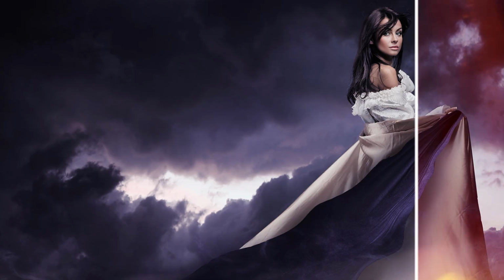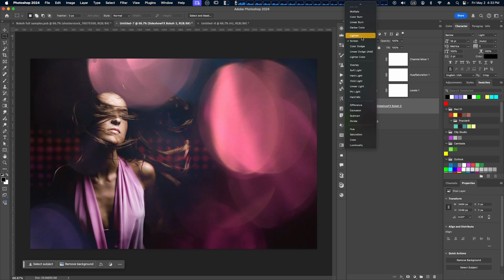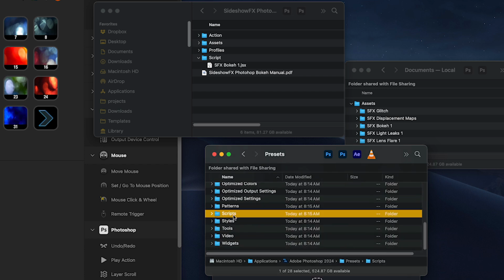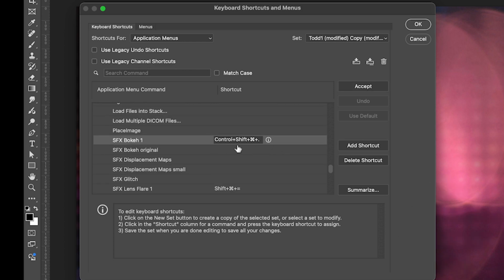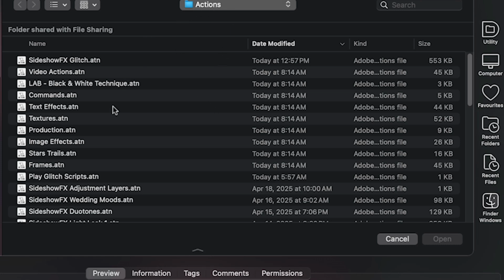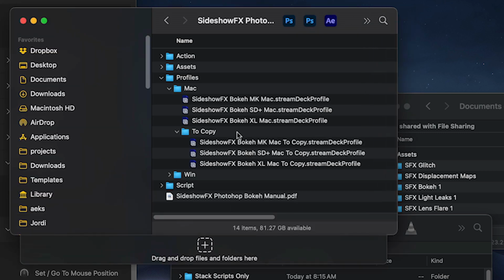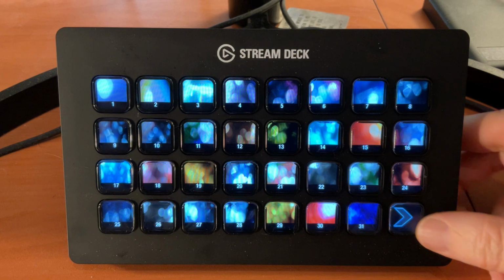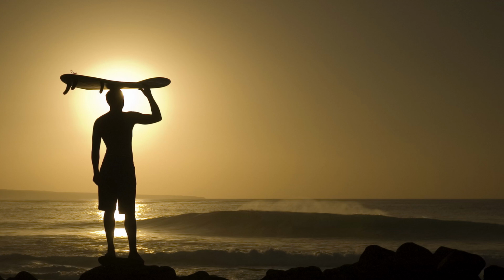Photoshop Bokeh for Stream Deck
Watch the installation and navigation of SideshowFX's Photoshop Bokeh for Stream Deck pack.

Make your images look more exotic with a hint of artfulness. Overlay a Bokeh effect and transform the look and feel.This set of profiles for the Stream Deck XL, MK and Plus devices allow you to add high quality Bokeh effects at the press of a button.